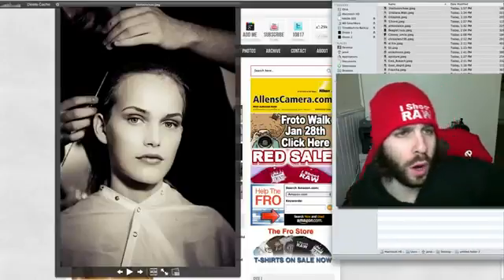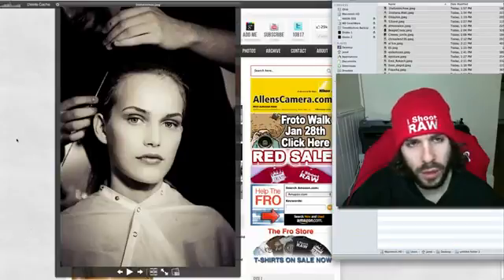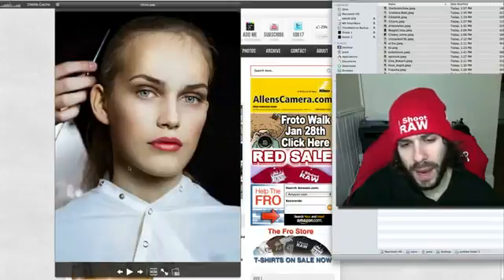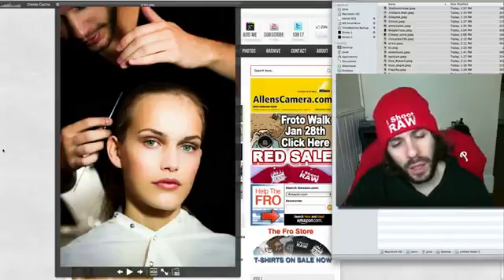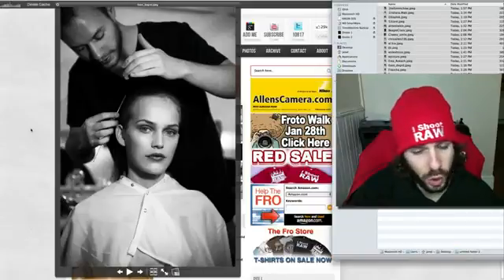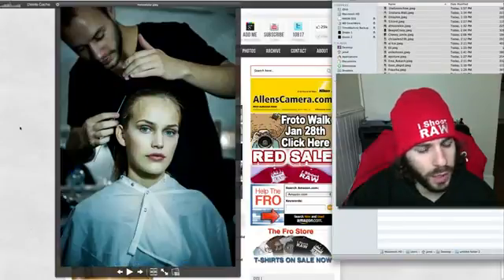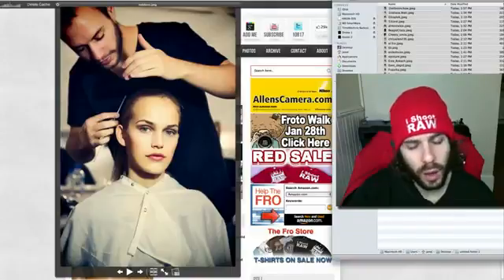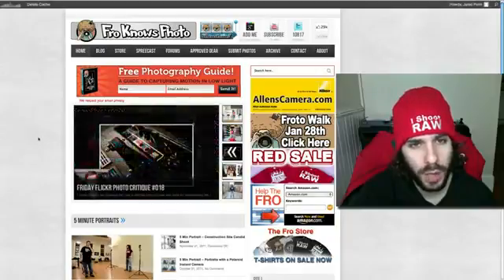Your Raw Edits of the WEEK 60